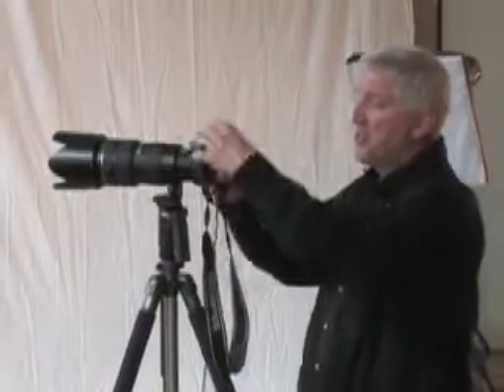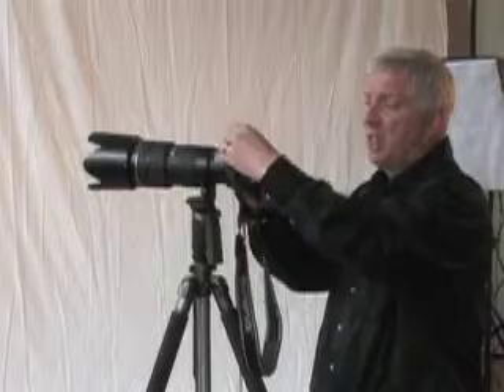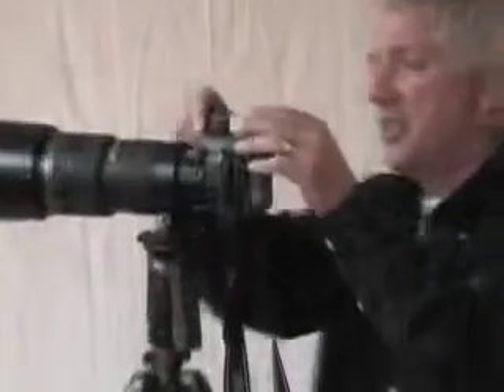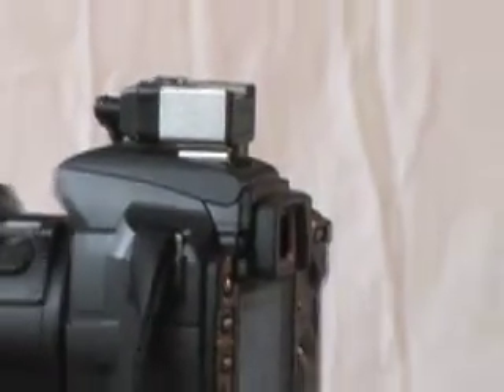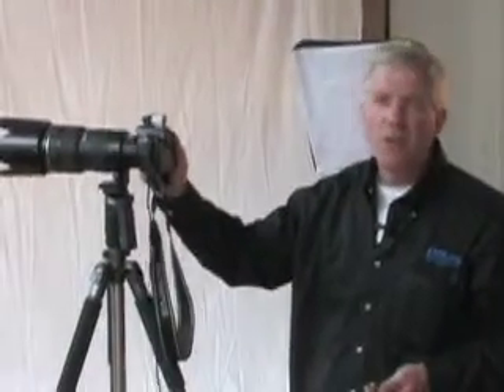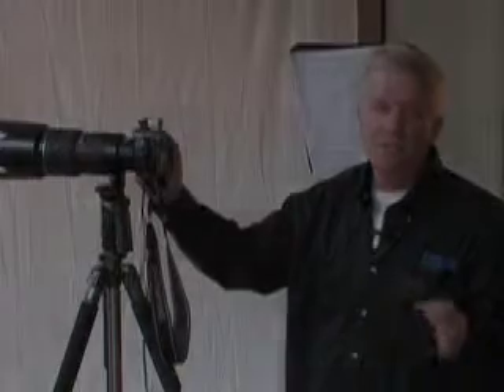Using the OPUS OPL-Sync Protect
An explanation of how to use the OPUS OPL-Sync Protect to attach monolights to digital cameras that don't have sync cable sockets.